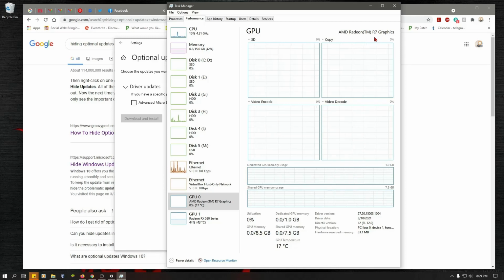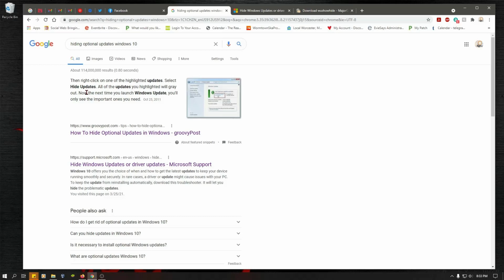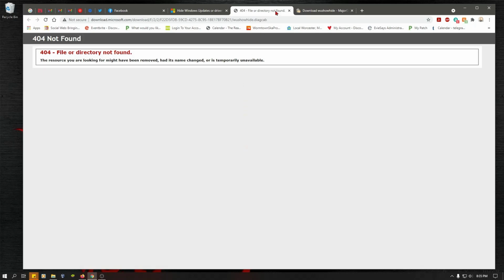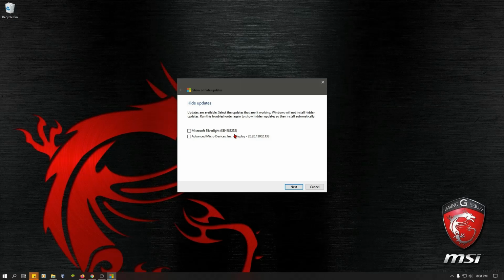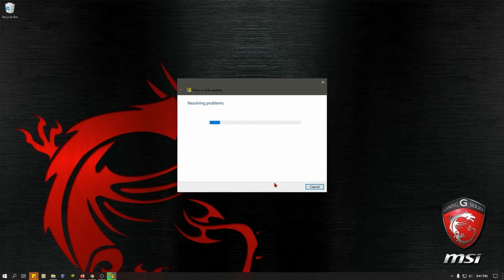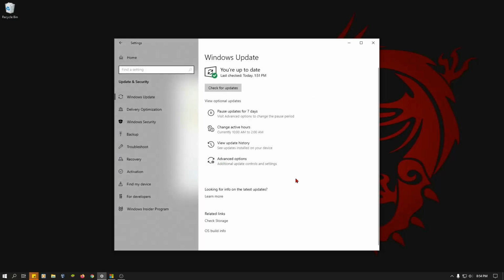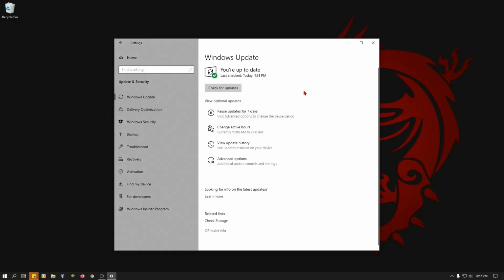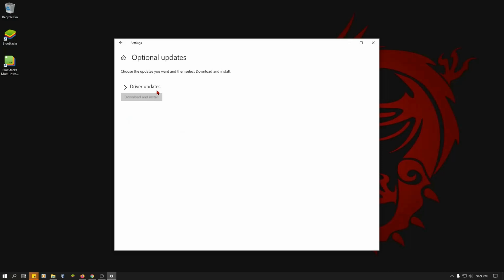Trying To Hide Unwanted Updates With The Windows Update Mini Tool And Show/Hide Utility (3/26/21)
In this video I am attempting to hide an unwanted driver update through Windows Update. Unfortunately, end users can't hide Windows Updates anymore like we could in Win XP and 7. So I'm going to try using the Windows Update Mini Tool and the Windows Update Show/Hide Utility to hide the troublesome driver update.